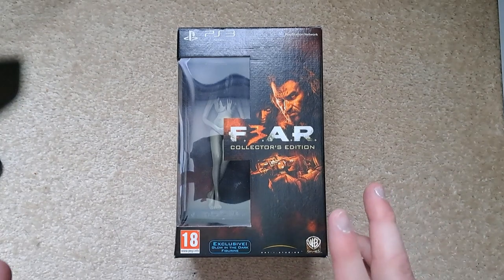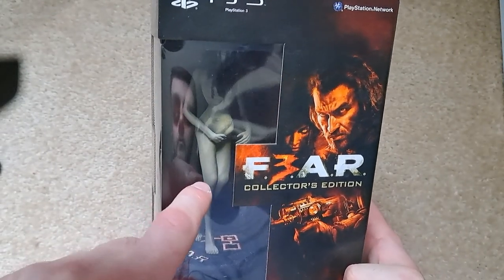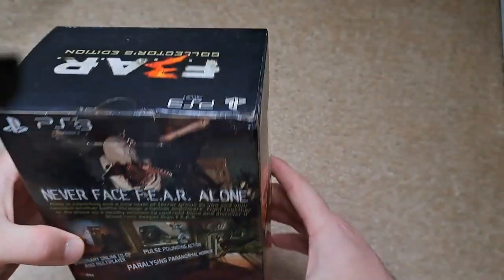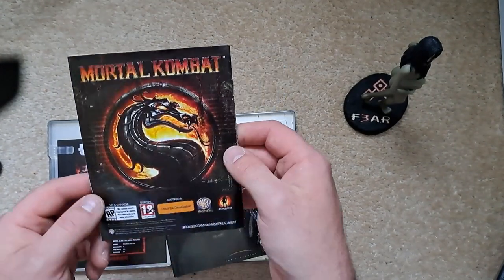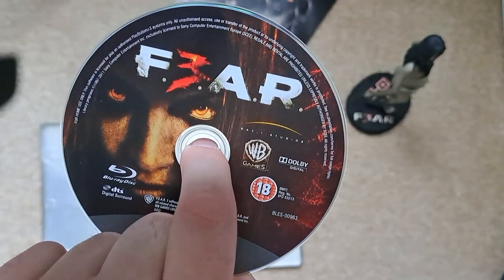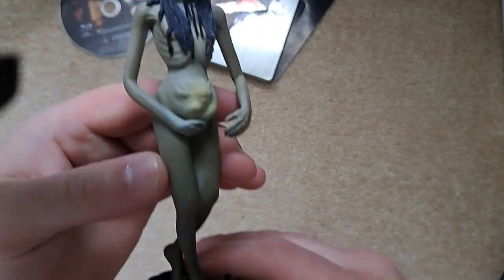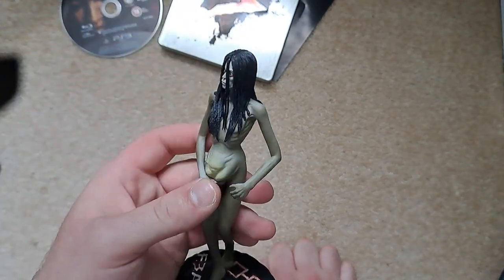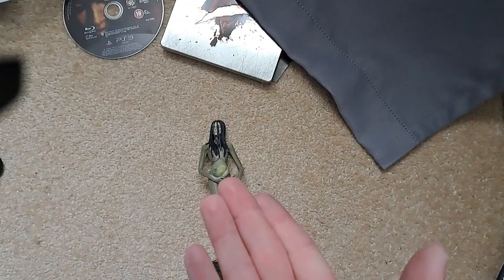Fear 3 Collector's Edition Unboxing